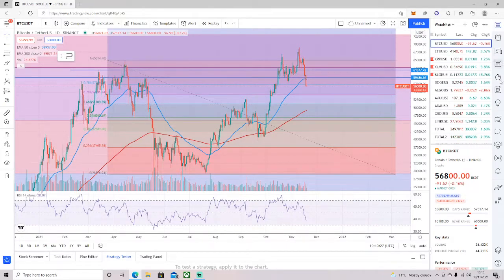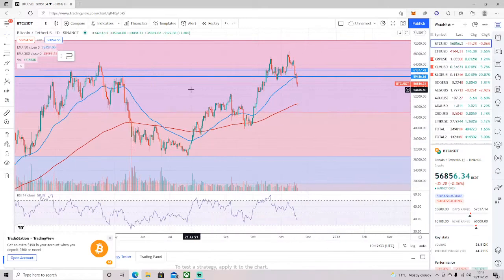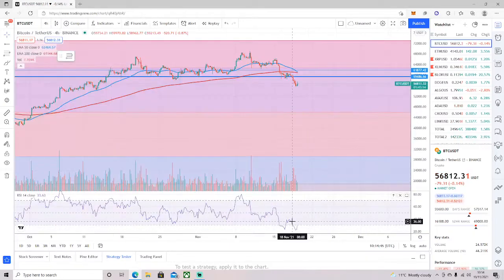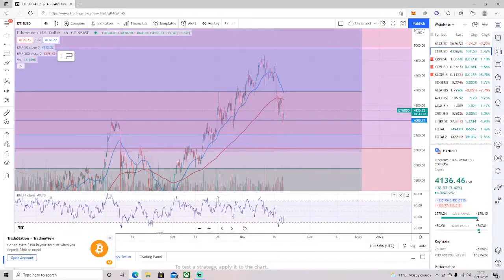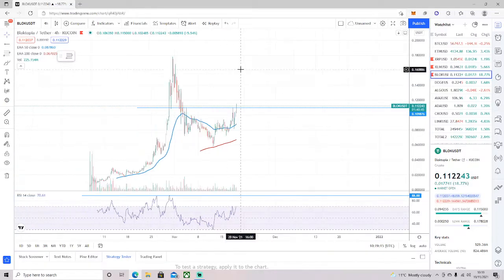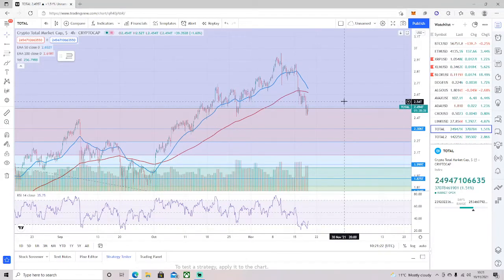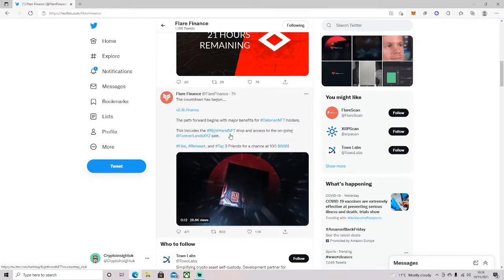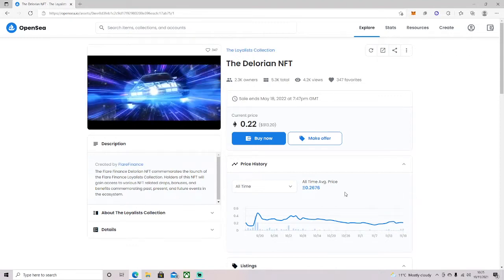📈 SWING TRADE 60% UP IN 7 DAYS📈 WHICH NFT AM I FLIPPING? 🏆